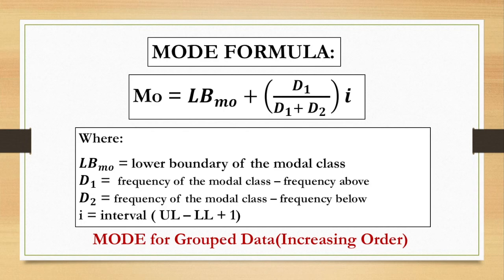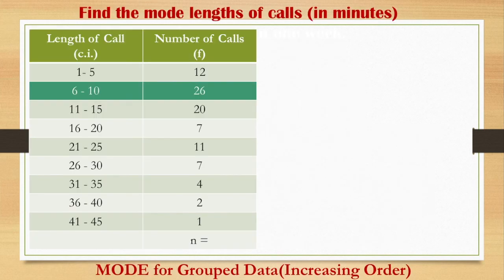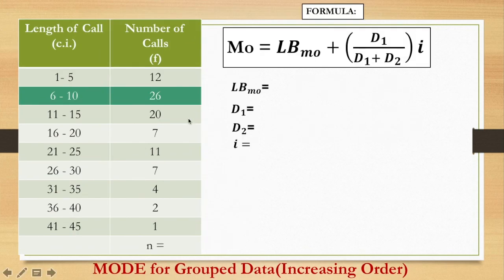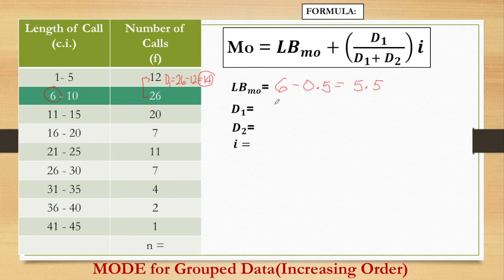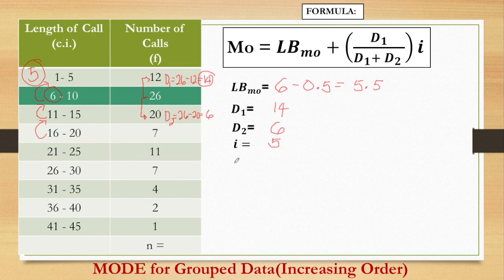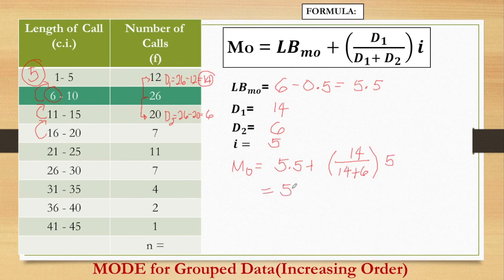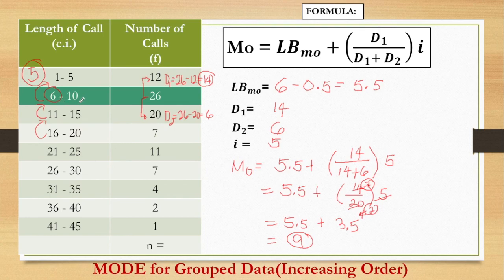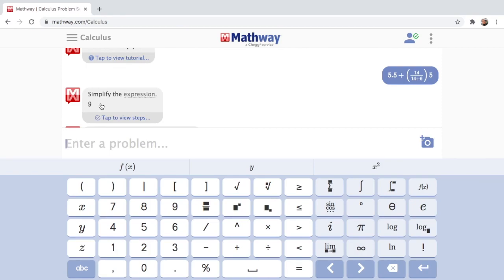How to find the mode for grouped data? I Increasing Order I Mathway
This is another way of solving the MODE for GROUPED DATA. Feel free to use this video and let me know if you have any math tutorial needed.